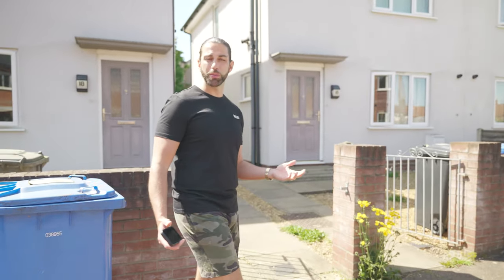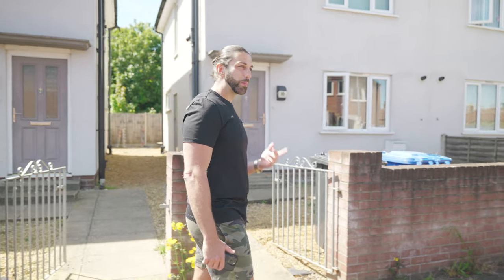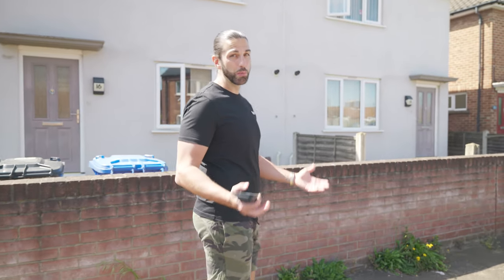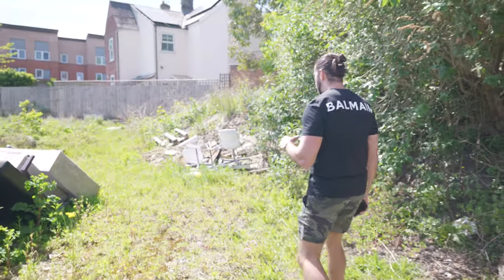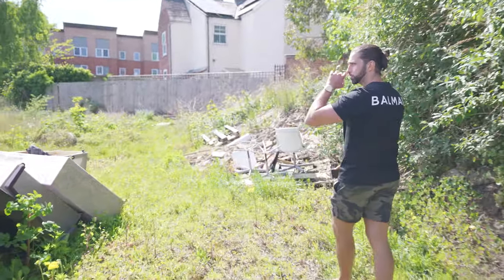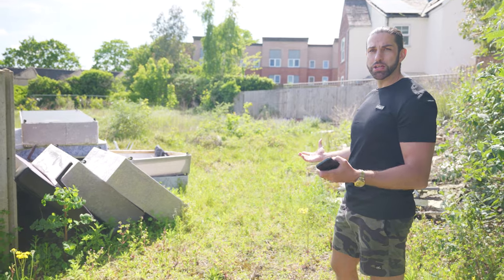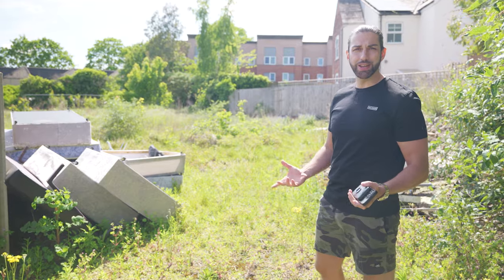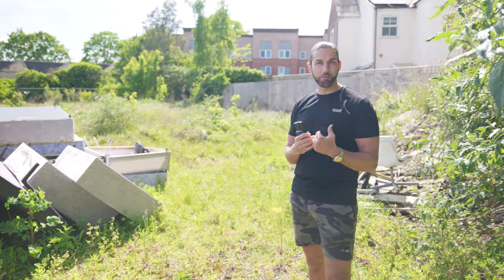Maximising the profit of my 10 house plot